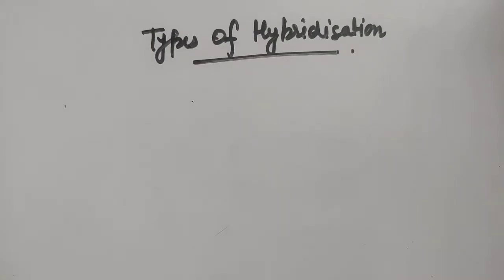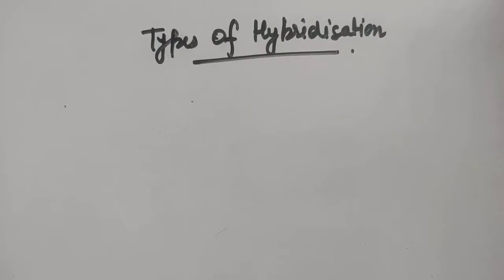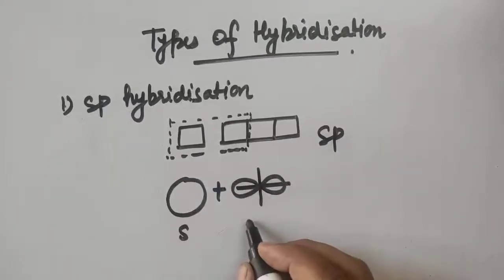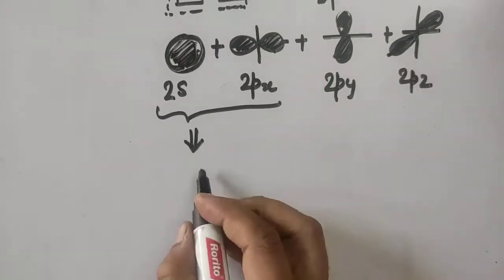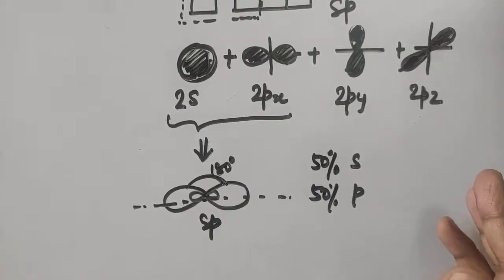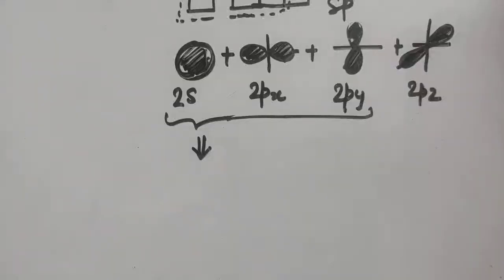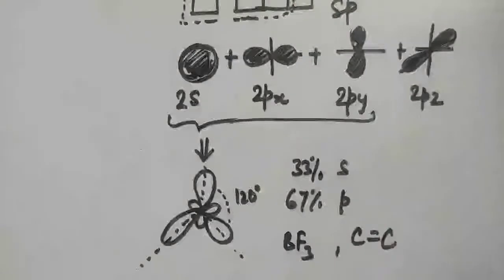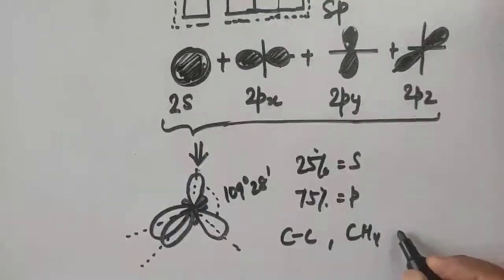Types of Hybridisation ll Class-Xl ll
Explanation of basic types of hybridisation